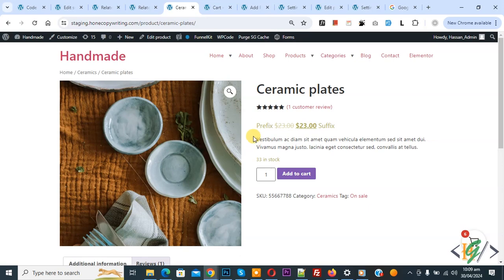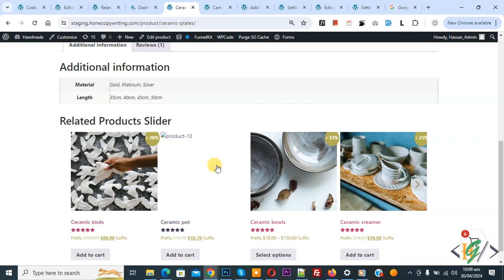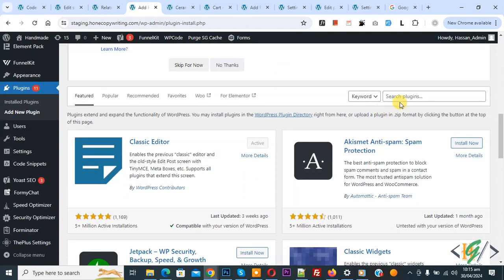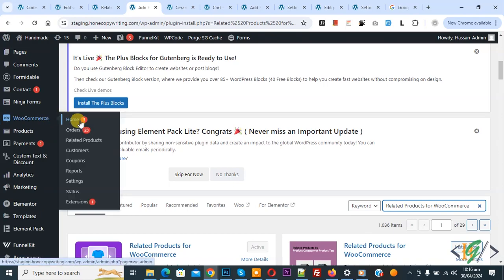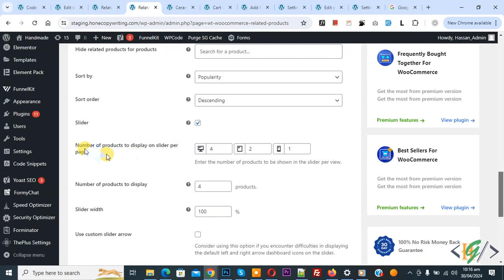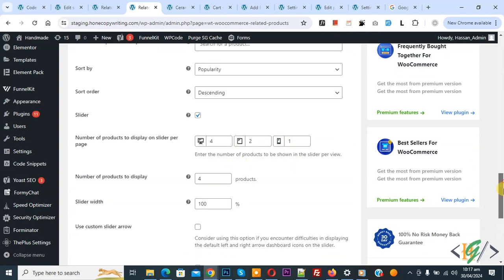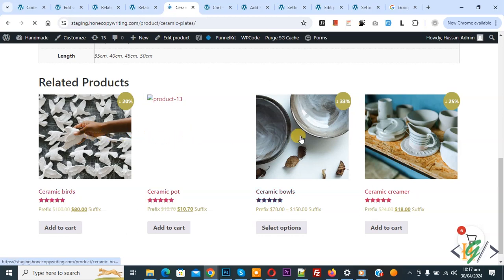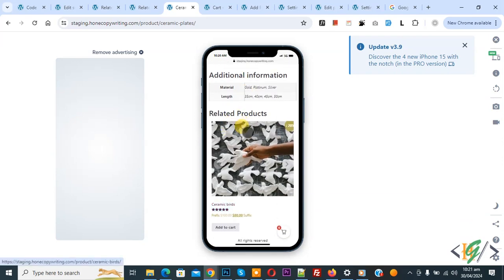How to Display Number of Products on Slider per Page for Desktop / Tablet / Mobile in WooCommerce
In this woocommerce tutorial for beginners you will learn how to show different number of product on slider per page for desktop or tablet or mobile view using plugin " Related Products for WooCommerce " in wordpress website. So you can set total product number and show different product in slider for different devices.